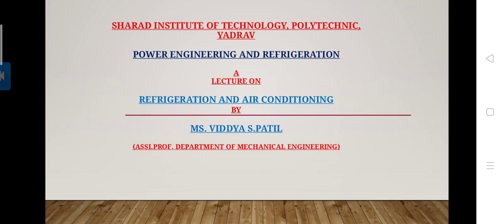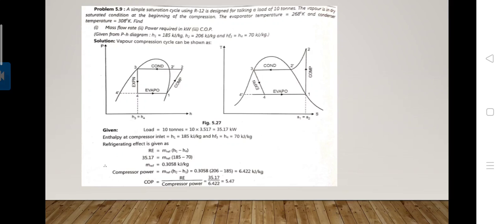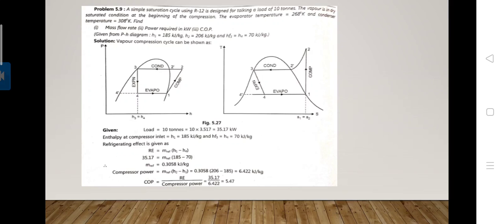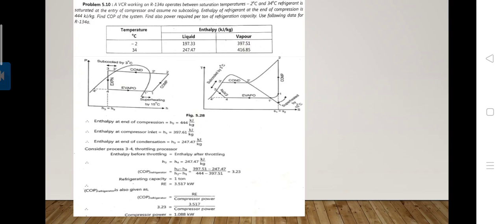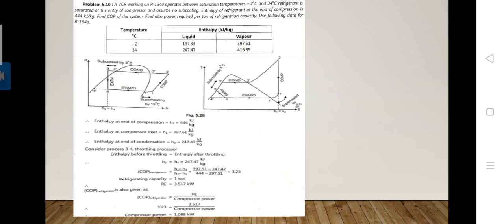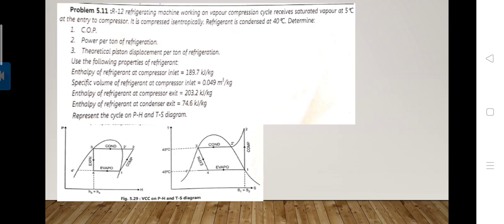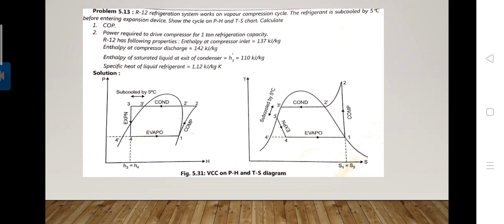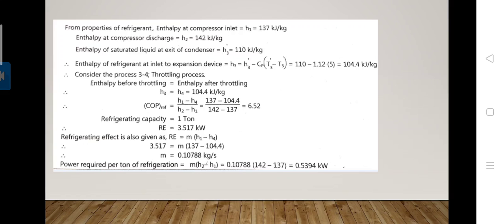Unit 5.12 Refrigeration and Air conditioning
By Ms. Viddya S. patil
Problems on Vapour compression cycle to calculate mass flow rate and power requirement